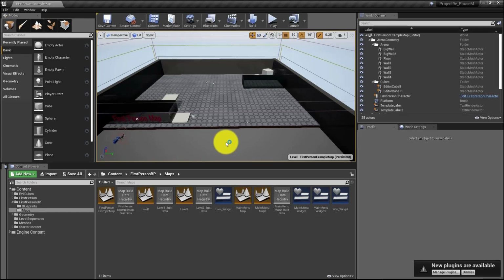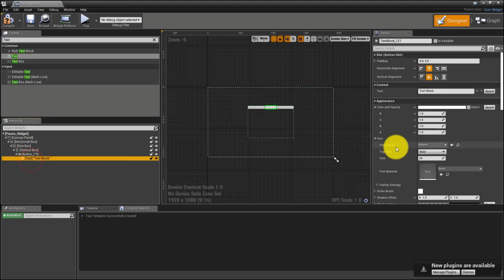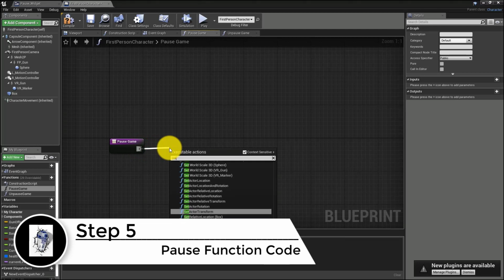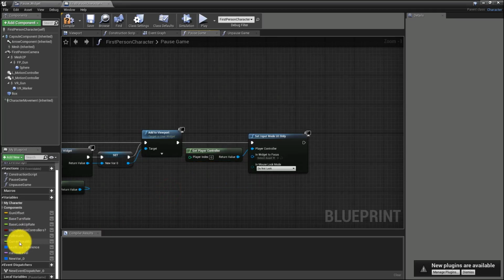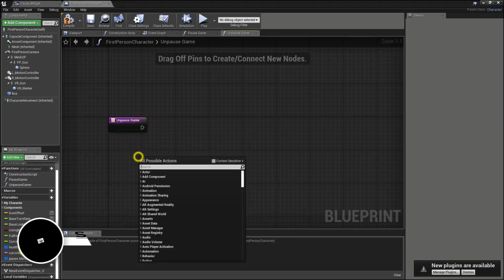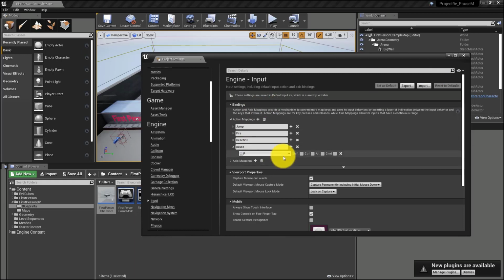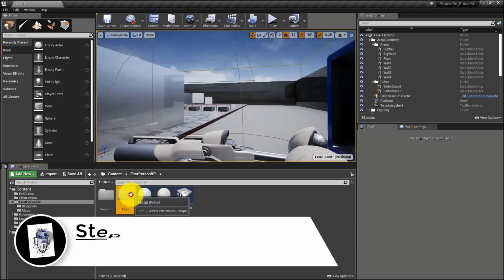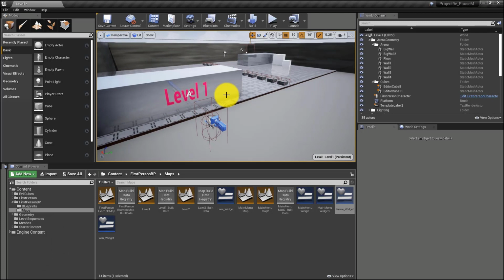Lab 10f Menus Pause Menu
This video explains how to create a pause menu.  This menu will pause or freeze the game when triggered by the player when hitting the "P" key on a keyboard.